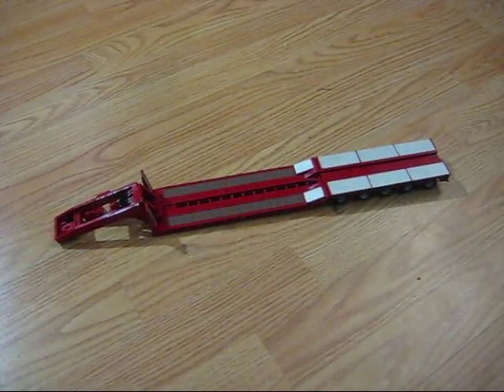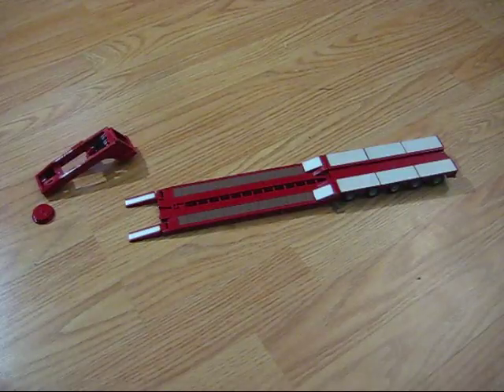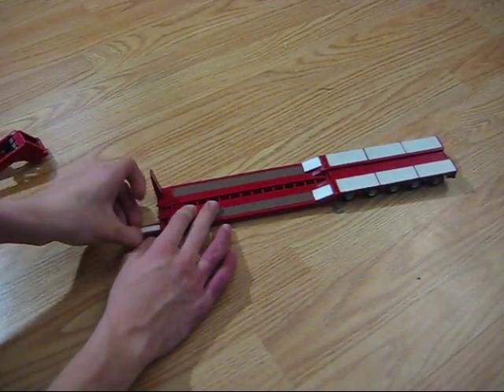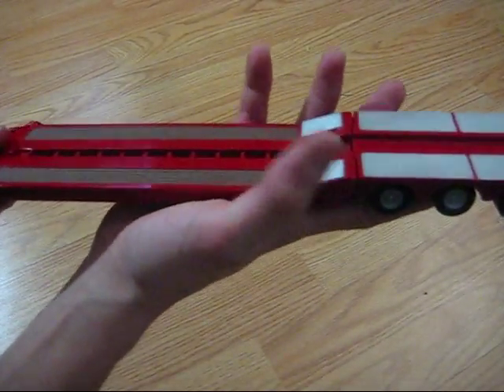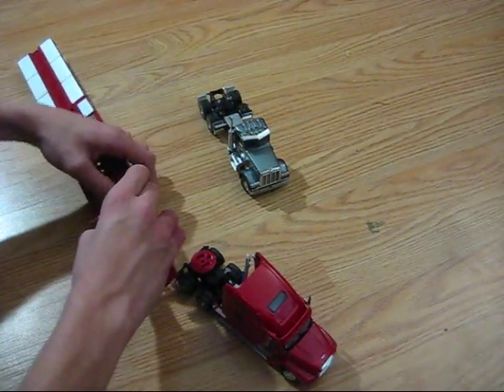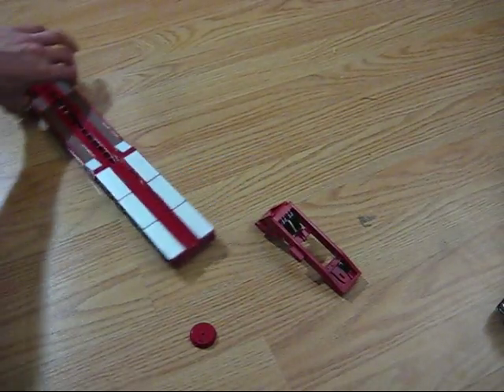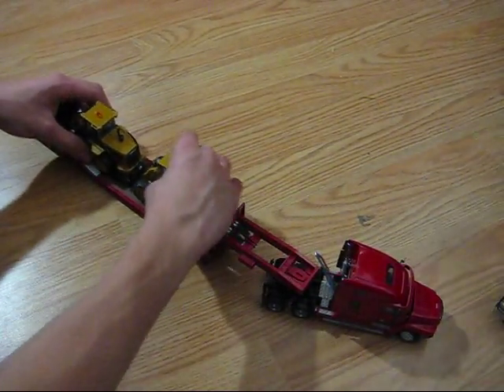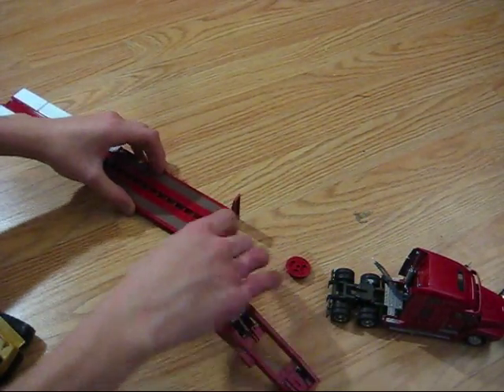Corgi 5 axle lowboy review